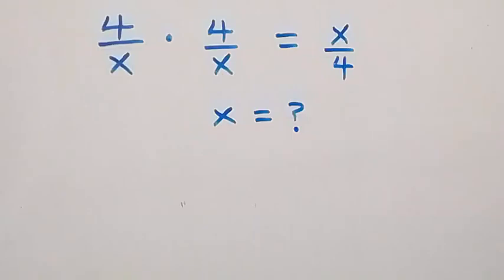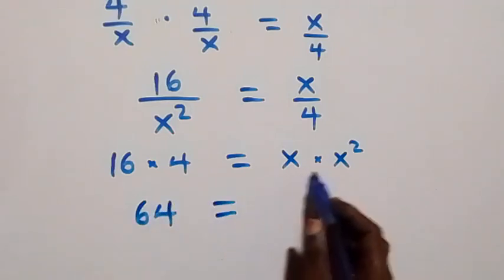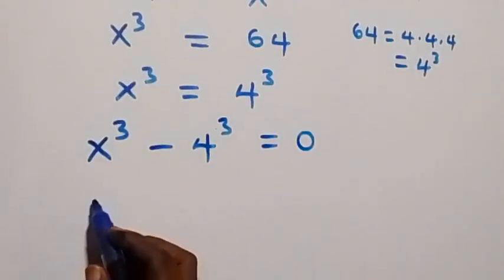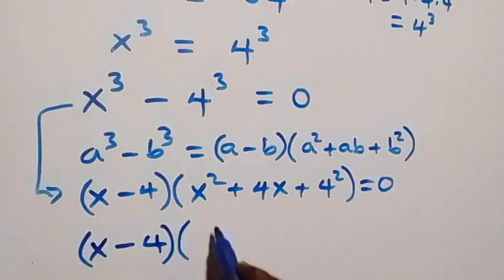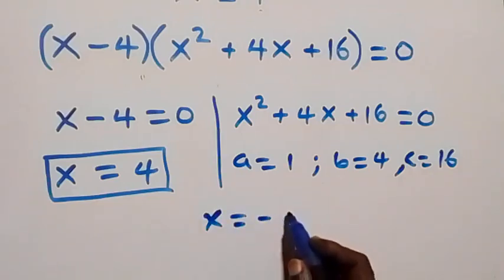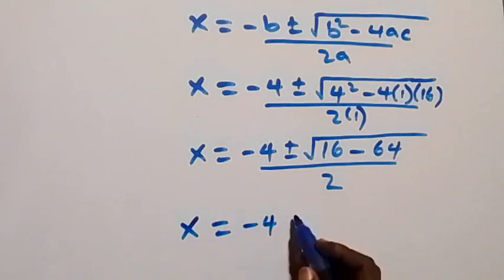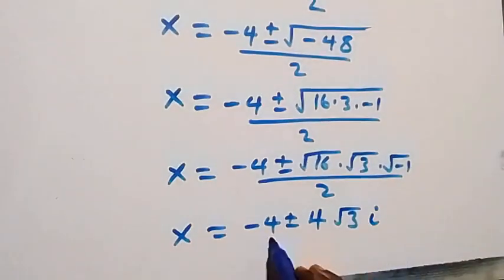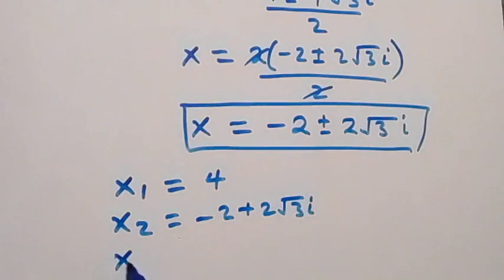Advance Algebra | Olympiad Mathematics | Find All the Values of X